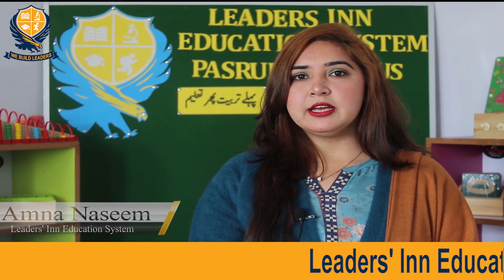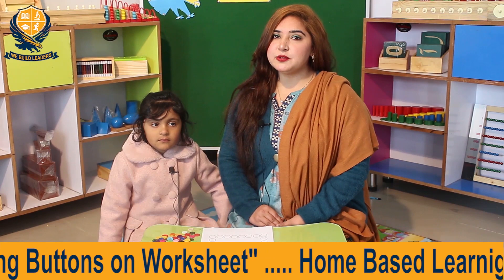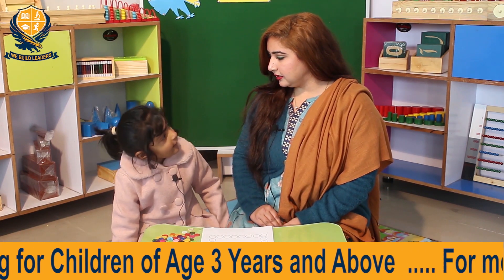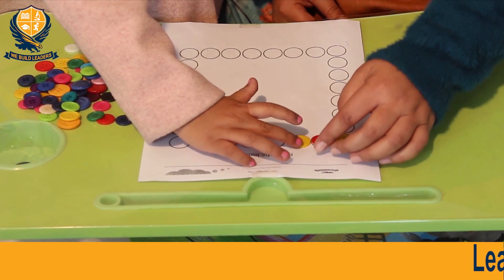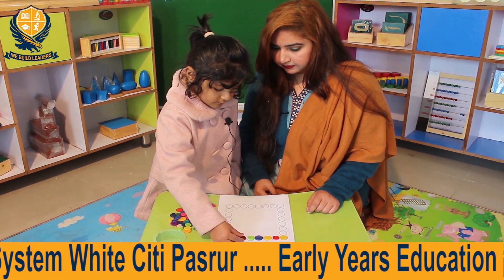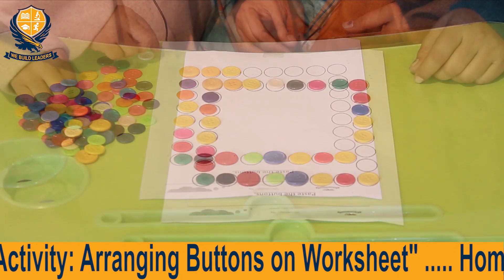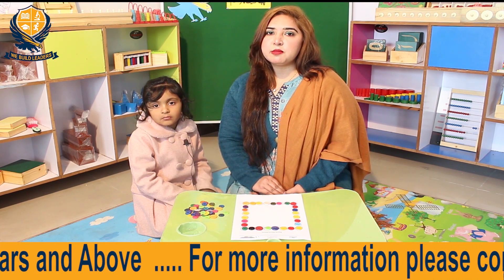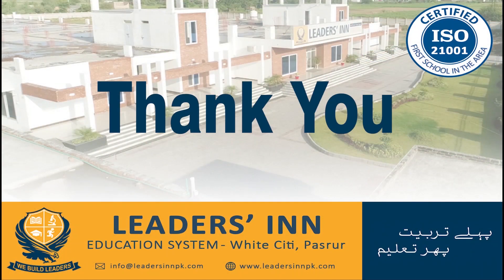Activity: Arranging Buttons on Worksheet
Early Years Education Scheme (EYES) is a unique programme designed to help home base learning for children above 3 years with following objectives:-
1. To inculcate self-discipline
2. To improve cognitive, fine and gross motor skills.
3. Put the child in learning mode and develop his / her pencil grip.
4. Prepare your child to start Schooling and help him/her in easy adjustment when he / she get admission in School.